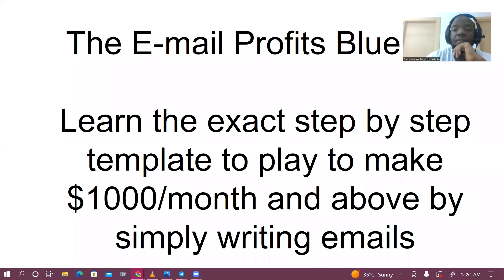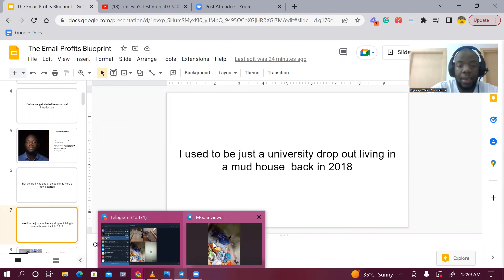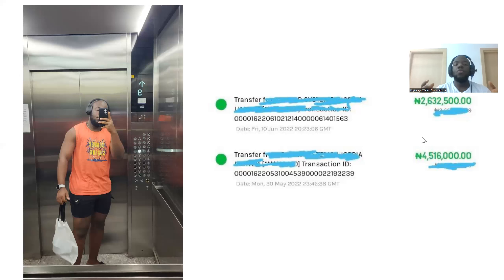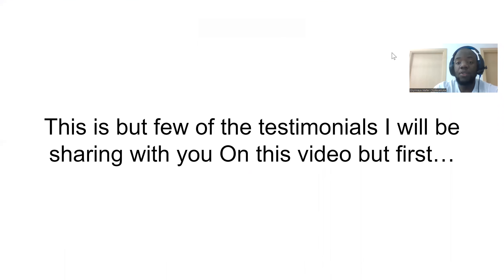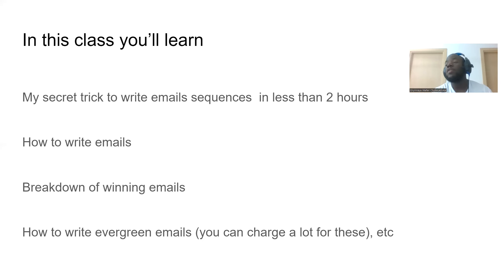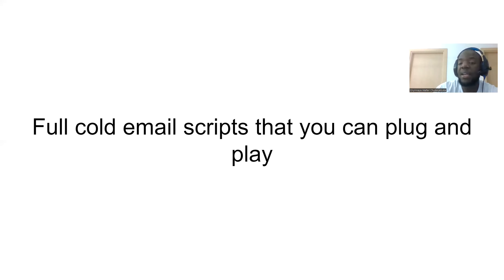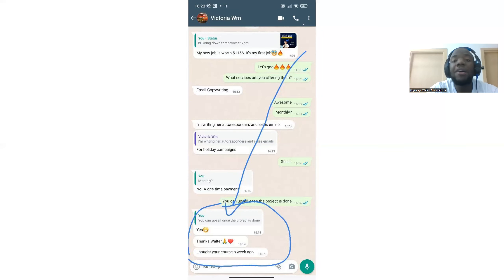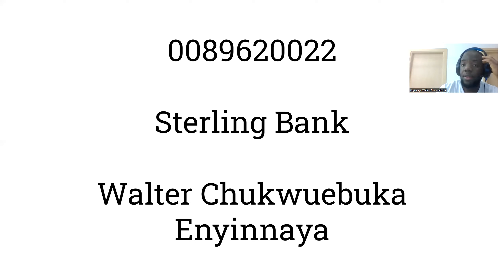Invitation To The Email Profits Blueprint Masterclass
Use the link below to make payment for the Email Marketing Blueprint Masterclass